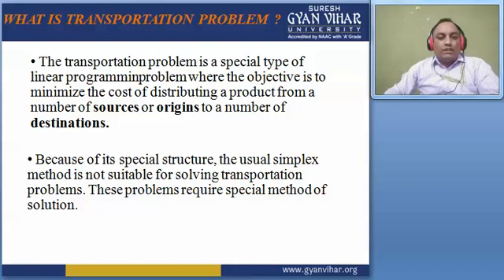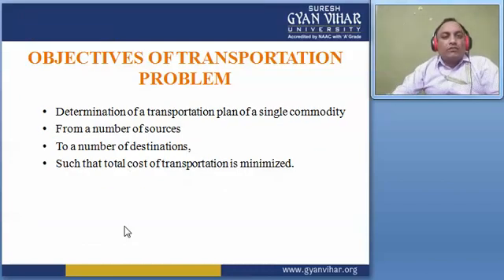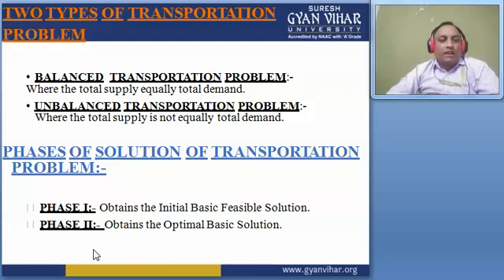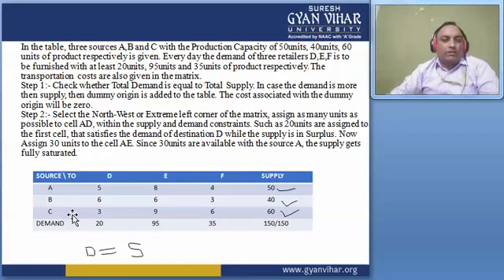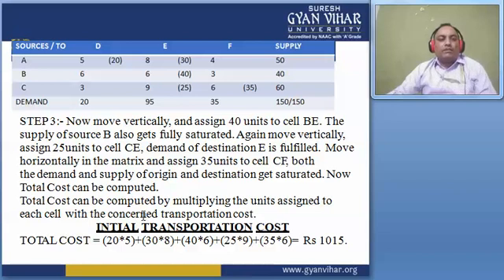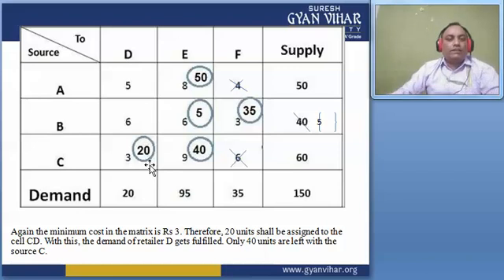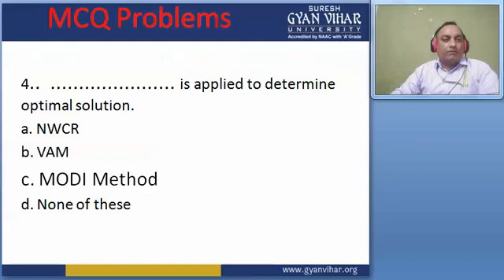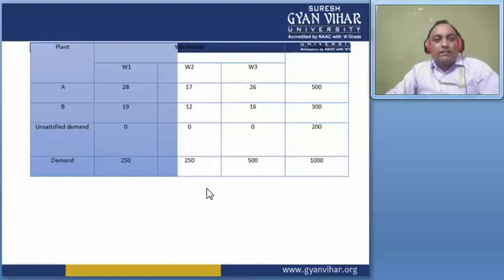Operation Research (Lect-8) Transportation Model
Description:
The transportation model addresses the concept of moving a thing from one place to another without change. It assumes that any damage en route has negative consequences, and so it's used to analyze transportation systems and find the most efficient route for resource allocation. The point is to develop an optimized shipping plan that comes with a minimum of cost; in other words, the path of least resistance. We use the model to determine the minimum cost to ship from several sources to several destinations. Because it is a model, we have to make some assumptions.